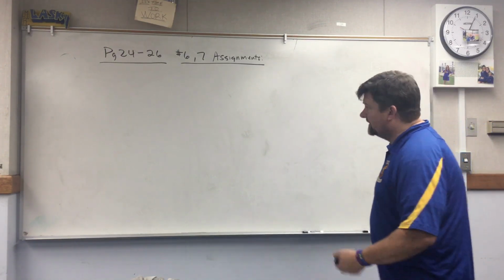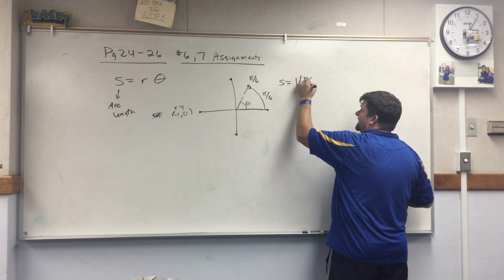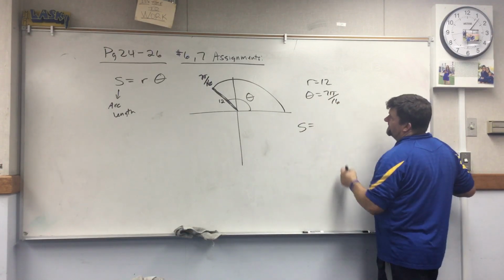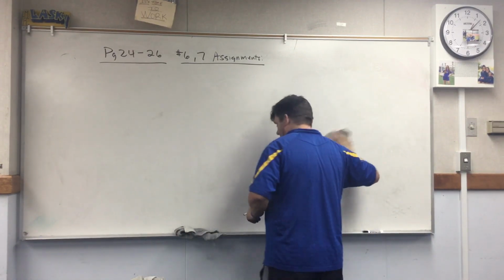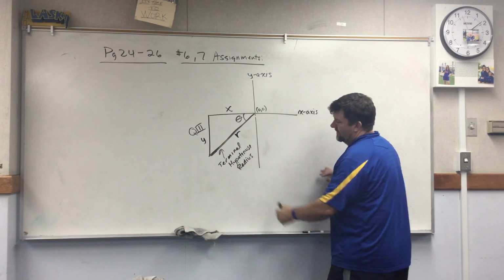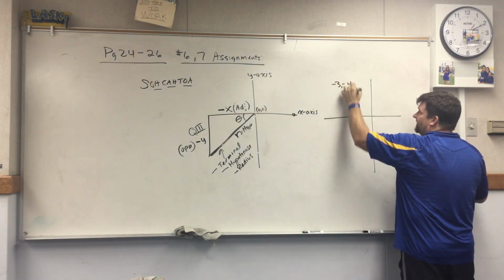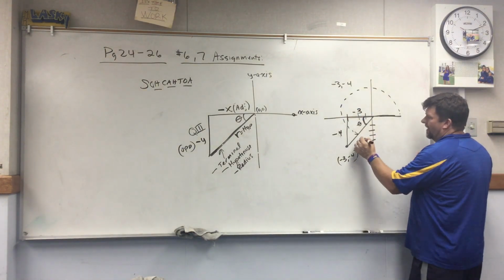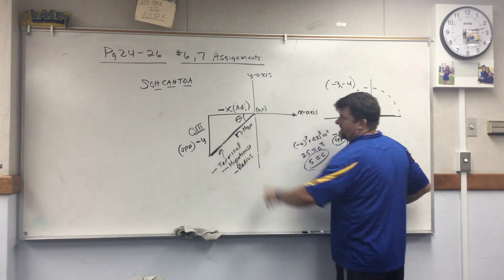August 20, 2019